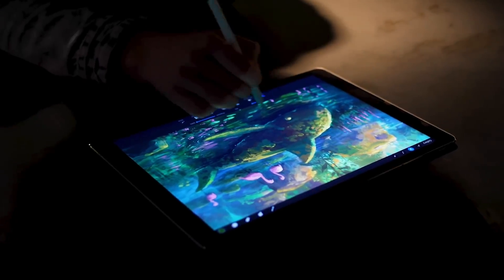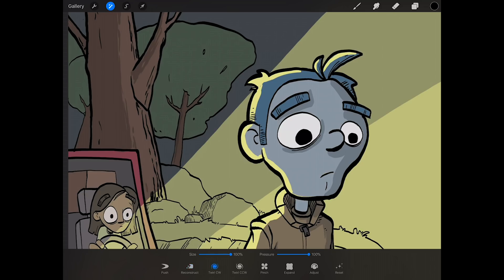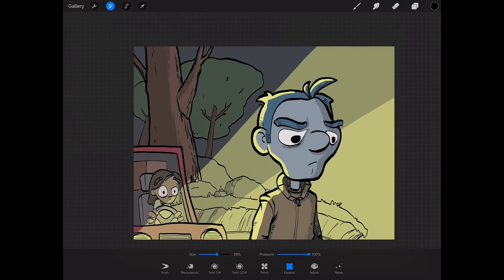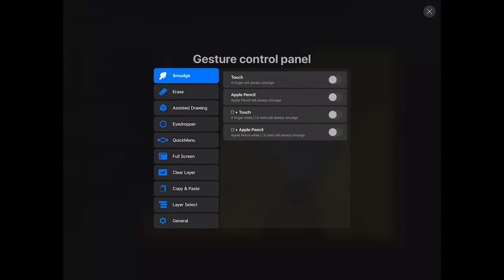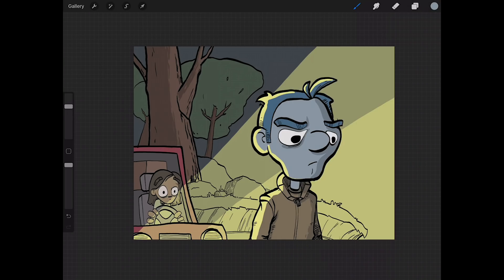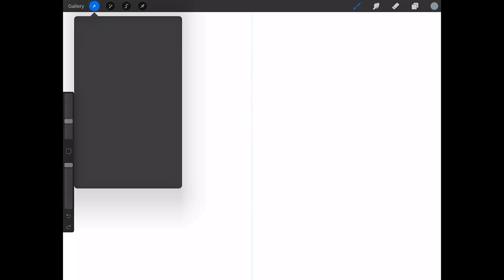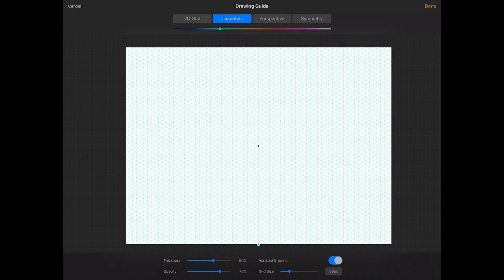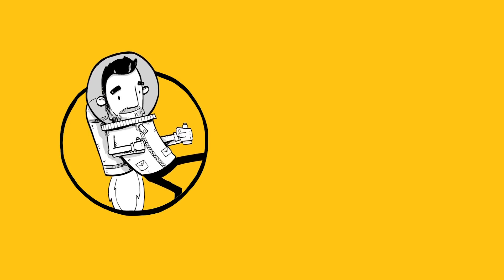Procreate 4.1 - What's New?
It's been an exciting week with all the new stuff coming out. It took me a little longer to get this video out but now that I've had a chance to play with Procreate 4.1 a little bit the features are cooler than I had initially expected. There are some new Warp, Liquify, Symmetry, Drawing Guide features and more. This video is a quick rundown of everything you can do in this awesome iPad drawing and painting app.

TEACHING ZOMBIES ADOBE ILLUSTRATOR COURSE